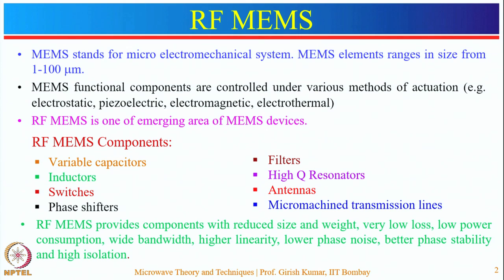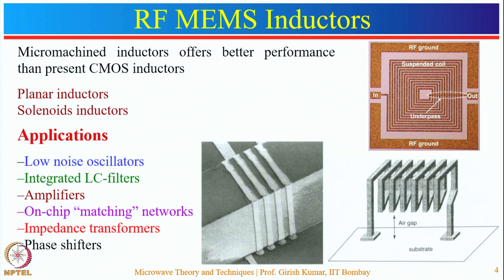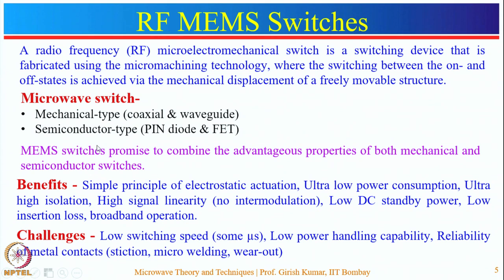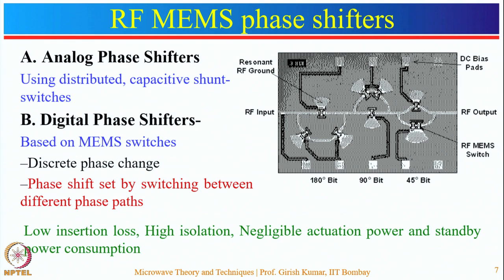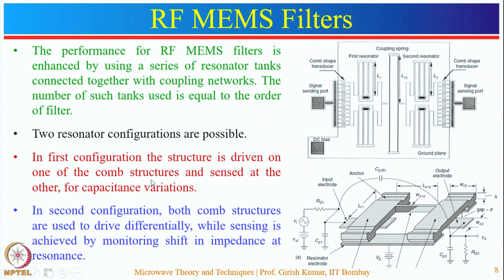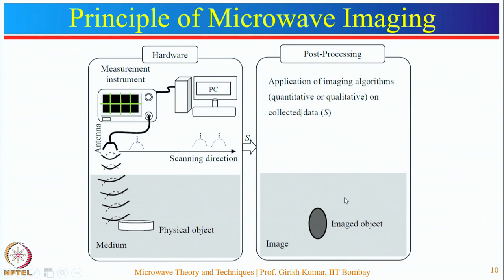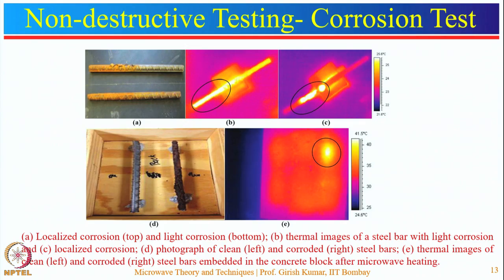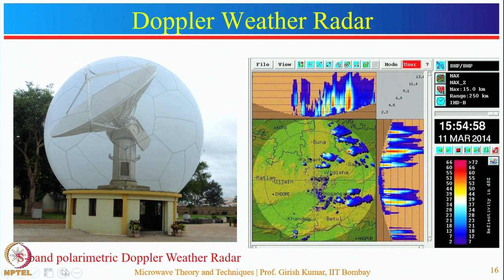Week 11-Lecture 52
Lecture 52 : RF MEMS and Microwave Imaging

 To access the translated content:
1. The translated content of this course is available in regional languages.
 2. Regional language subtitles available for this course
 To watch the subtitles in regional languages:
 1. Click on the lecture under Course Details.
 2. Play the video.
 3. Now click on the Settings icon and a list of features will display
 4. From that select the option Subtitles/CC.
 5. Now select the Language from the available languages to read the subtitle in the regional language.